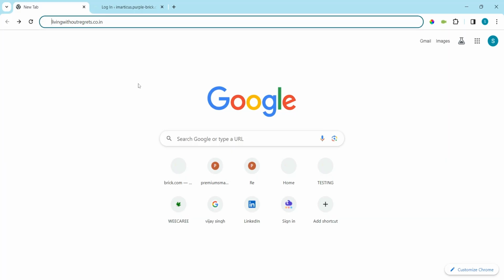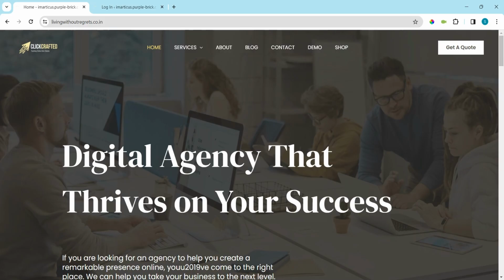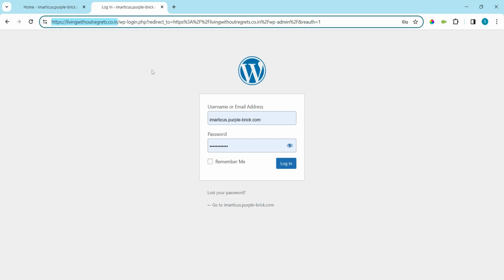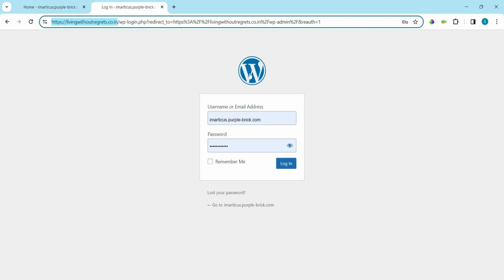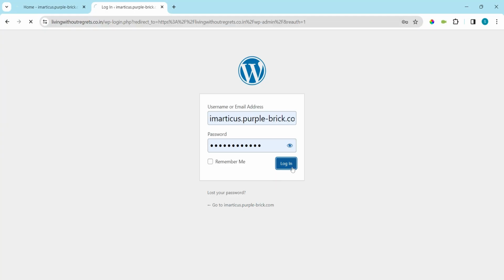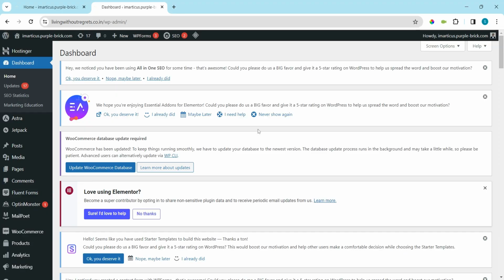WordPress Admin Login Tutorial – Quick and Easy Steps - Tutorial 1